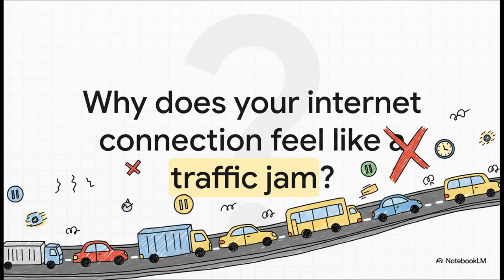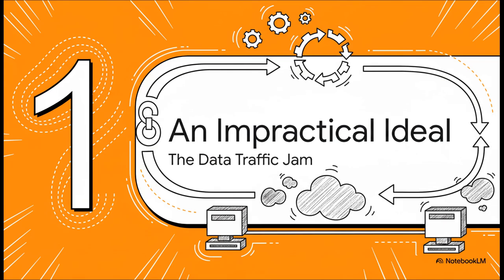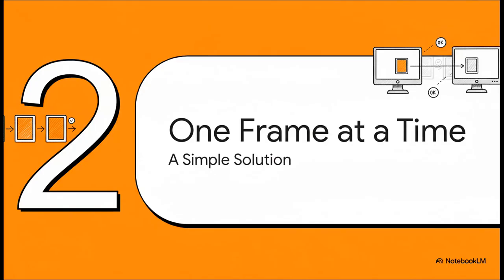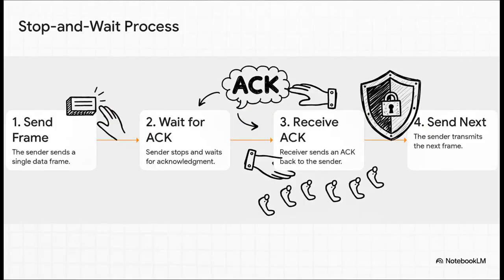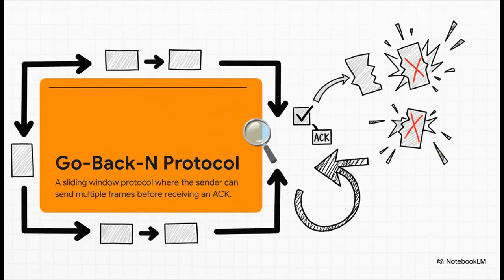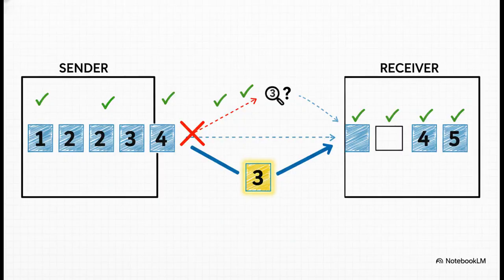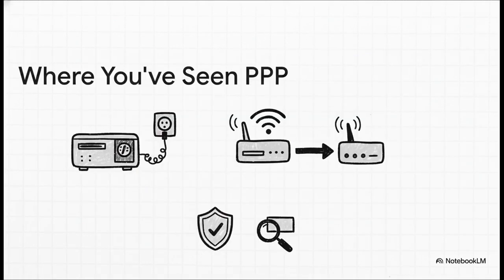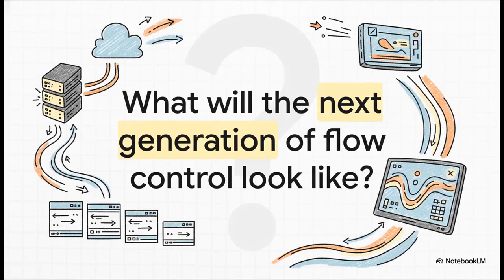Flow Control Protocols: Stop and Wait, go back to N, Selective repeat(PPP), Sliding Window Protocol.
DAY 16 – FLOW CONTROL PROTOCOLS AND POINT-TO-POINT PROTOCOL (PPP)

1) FLOW CONTROL – DEFINITION
Flow control is a technique used to control the rate of data transmission between sender and receiver so that the receiver is not overwhelmed with too much data.

Purpose:
- Prevent data loss
- Maintain transmission efficiency
- Match sender speed with receiver capacity

2) UNRESTRICTED SIMPLEX PROTOCOL

Definition:
Unrestricted simplex protocol assumes that the sender can transmit frames continuously without waiting for acknowledgment and the receiver can process frames instantly.

Characteristics:
- One-way communication
- No flow control
- No error control
- Receiver always ready

Assumptions:
- No errors occur
- Receiver has infinite buffer

Disadvantage:
Not practical for real networks.

3) STOP AND WAIT PROTOCOL

Definition:
In Stop and Wait protocol, the sender transmits one frame and waits for acknowledgment before sending the next frame.

Working:
1. Sender sends frame
2. Receiver receives frame
3. Receiver sends ACK
4. Sender sends next frame

Advantages:
- Simple implementation
- Reliable transmission

Disadvantages:
- Low efficiency
- High delay in long-distance networks

4) GO-BACK-N PROTOCOL

Definition:
Go-Back-N is a sliding window protocol in which the sender can send multiple frames before receiving acknowledgment.

Working:
- Sender maintains a window of frames
- If error occurs, sender retransmits that frame and all following frames

Example:
If frame 3 is lost, frames 3,4,5 must be resent.

Advantages:
- Better performance than Stop and Wait

Disadvantages:
- Retransmits many frames unnecessarily

5) SELECTIVE REPEAT PROTOCOL

Definition:
Selective Repeat retransmits only the frames that are lost or corrupted.

Working:
- Receiver accepts out-of-order frames
- Only missing frames are requested again

Advantages:
- Higher efficiency
- Fewer retransmissions

Disadvantages:
- More complex implementation
- Requires larger buffer

6) SLIDING WINDOW PROTOCOL

Definition:
Sliding Window Protocol allows multiple frames to be sent before acknowledgment while controlling flow and improving efficiency.

Key Concepts:
- Sender Window: frames that can be sent
- Receiver Window: frames that can be accepted
- Window moves forward after acknowledgment

Benefits:
- Improves network utilization
- Supports continuous transmission

7) POINT-TO-POINT PROTOCOL (PPP)

Definition:
PPP is a data link layer protocol used to establish a direct connection between two network nodes.

Features:
- Error detection
- Authentication
- Data compression
- Supports multiple network layer protocols

Common Uses:
- Dial-up internet connections
- DSL connections
- Direct router connections

Components of PPP Frame:
- Flag field
- Address field
- Control field
- Protocol field
- Data field
- FCS (Frame Check Sequence)

8) COMPARISON OF FLOW CONTROL PROTOCOLS

Protocol              Frames Sent at Once
Unrestricted Simplex  Unlimited
Stop and Wait         One frame
Go-Back-N             Multiple frames
Selective Repeat      Multiple frames (selective retransmission)